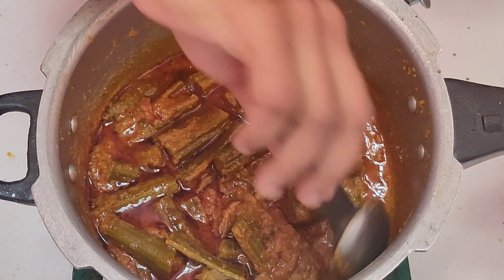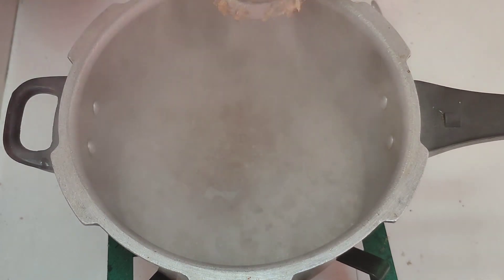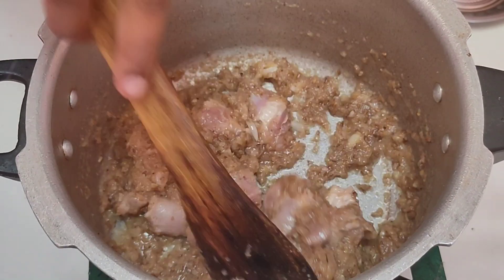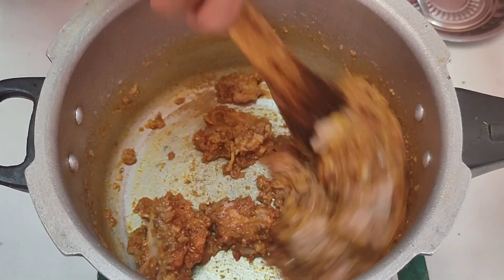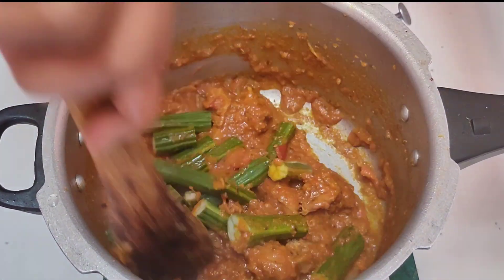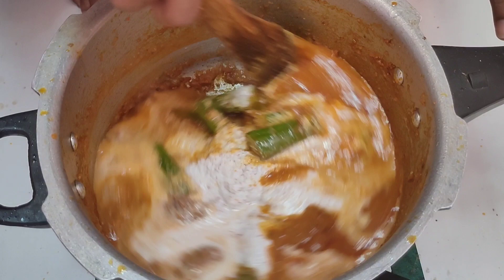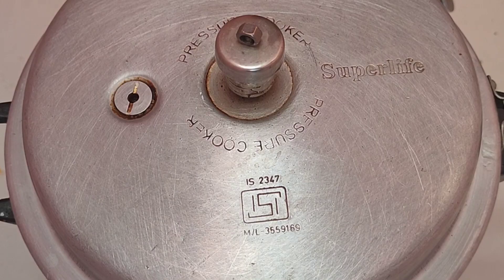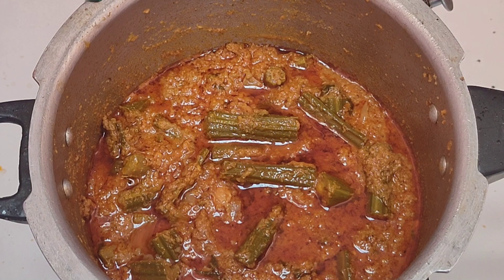மட்டன் உடன்‌ முருங்கை காய் குழம்பு இப்படி ‌ஒரு தரவை செய்து‌ பாருங்கள் |spicy mutton drumstick Gravy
giweaway announcement vedio link